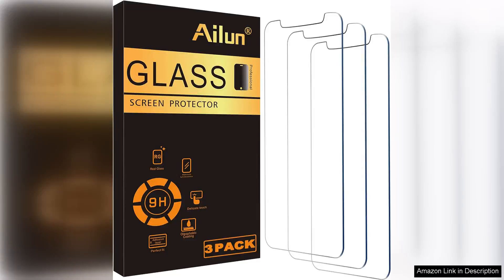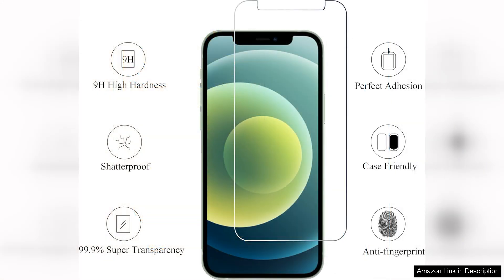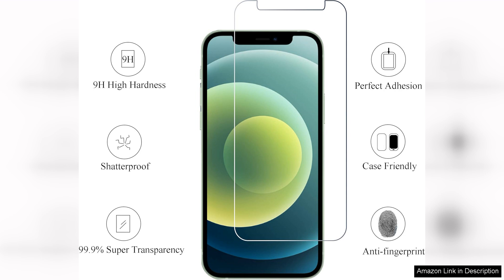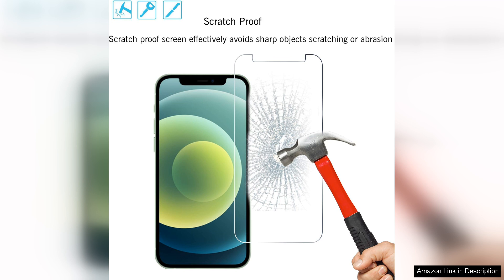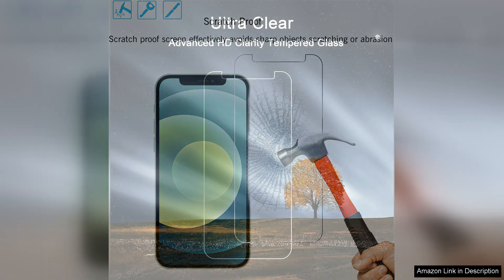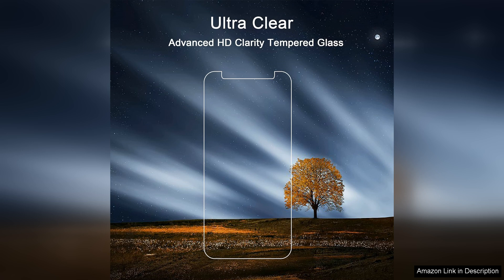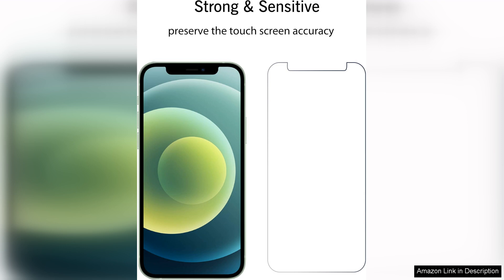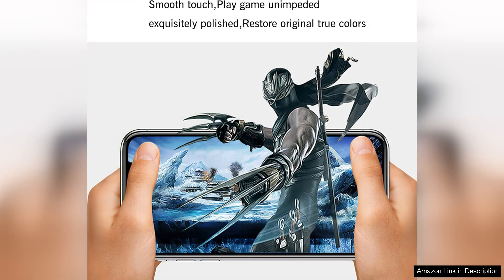Ailun Glass Screen Protector for iPhone 12 / iPhone 12 Pro 2020 Review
The Ailun Glass Screen Protector for iPhone 12 / iPhone 12 Pro 2020 is a must-have accessory for anyone looking to protect their phone's screen. The protector is made from high-quality tempered glass that provides excellent clarity and touch sensitivity. It fits perfectly on the iPhone 12 and iPhone 12 Pro, covering the entire screen without any gaps or bubbles.

One of the standout features of this screen protector is its 9H hardness, which offers superior protection against scratches, scuffs, and impacts. I accidentally dropped my phone a few times with this protector on, and it held up perfectly without any damage to the screen underneath. The oleophobic coating also helps repel fingerprints and smudges, keeping the screen looking clean and clear at all times.

Installation is a breeze with the Ailun Glass Screen Protector. The package includes all the necessary tools to ensure a bubble-free application, and the instructions are easy to follow. I was able to apply the protector within minutes, and it adhered smoothly to the screen without any issues. The precise cutouts for the camera and sensors make sure that the protector does not interfere with the functionality of the phone.

In terms of compatibility, this screen protector is designed specifically for the iPhone 12 and iPhone 12 Pro, so you can rest assured that it will fit perfectly and provide full coverage for the screen. The thin profile of the protector also ensures that it does not add any bulk to the phone, maintaining the sleek and slim design of the device.

Overall, the Ailun Glass Screen Protector for iPhone 12 / iPhone 12 Pro 2020 is a fantastic investment for anyone looking to protect their phone's screen. It offers top-notch durability, clarity, and ease of installation, making it a great choice for safeguarding your device from everyday wear and tear. I highly recommend this screen protector to anyone in need of reliable screen protection for their iPhone 12 or iPhone 12 Pro.